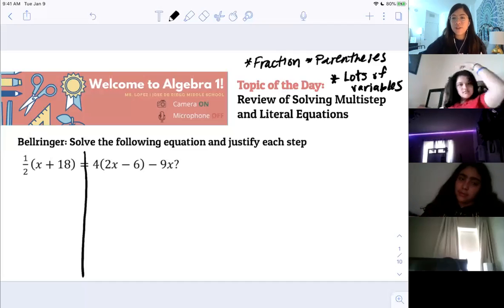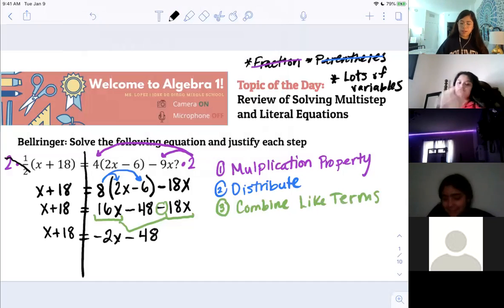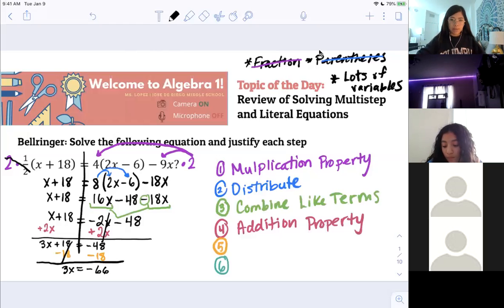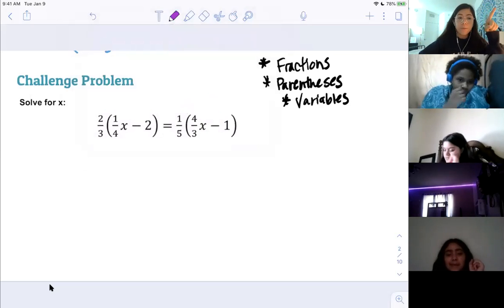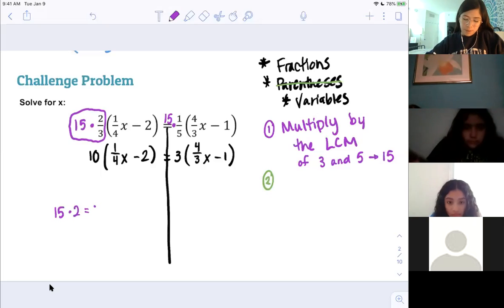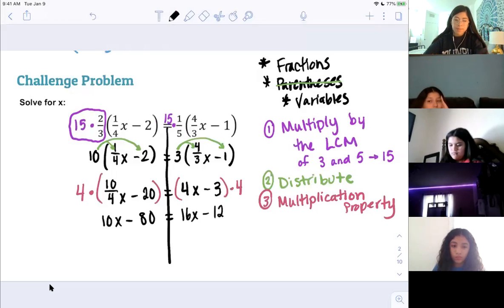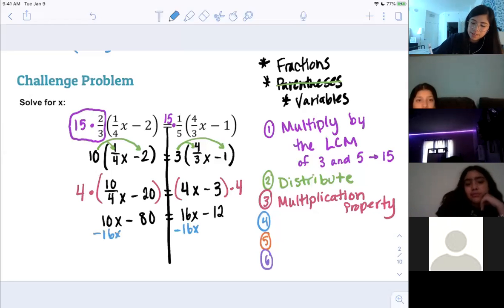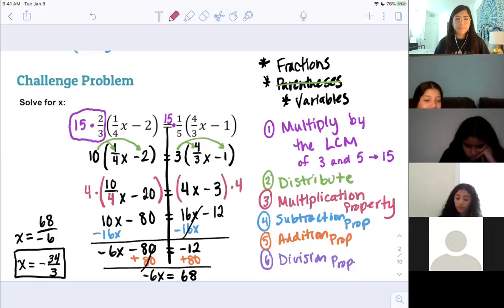September 22nd: Review of Solving Multistep and Literal Equations